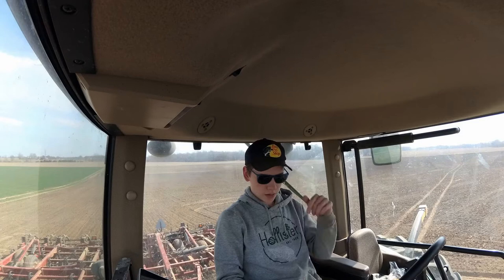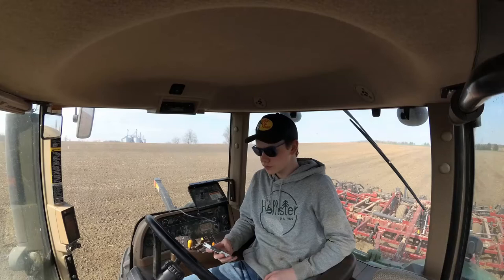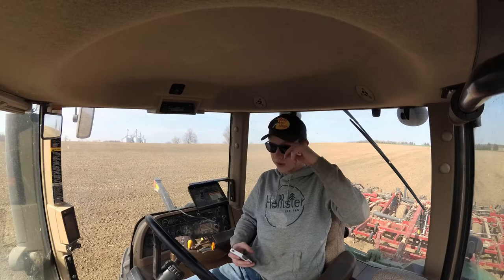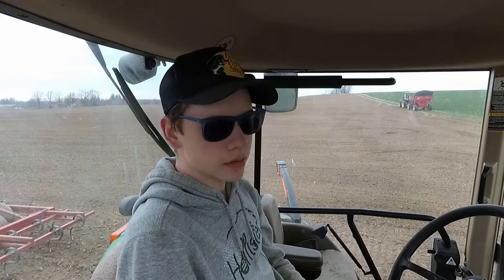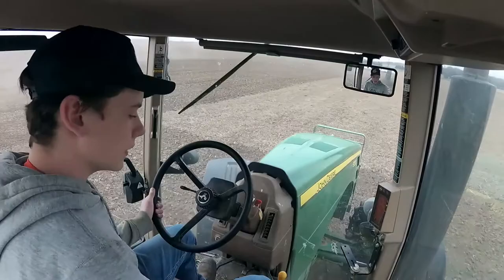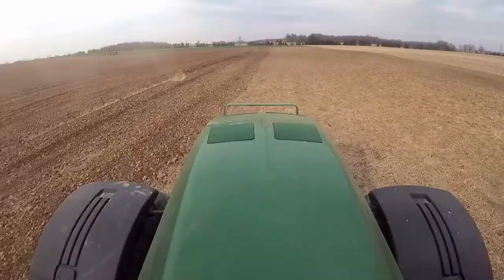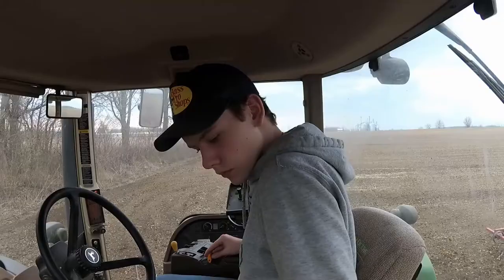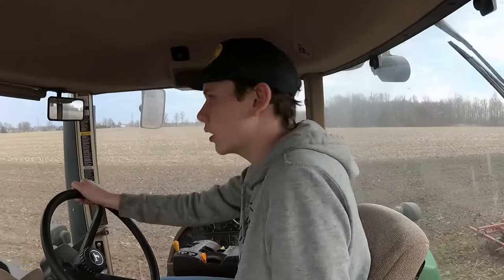Farm Vlog | 1 | Cultivating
watch as we work some ground here on Orth Farms Ltd. a Dairy and Cash Crop Farm in Southwestern Ontario Canada.